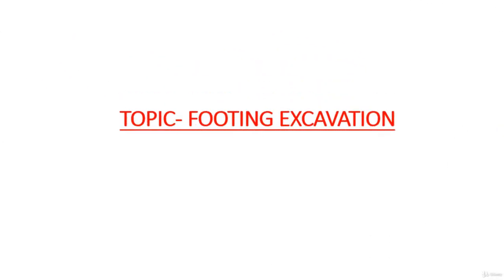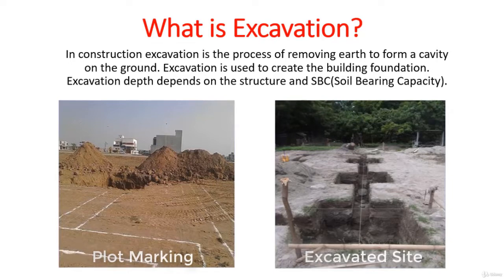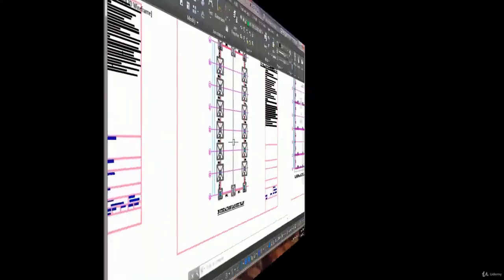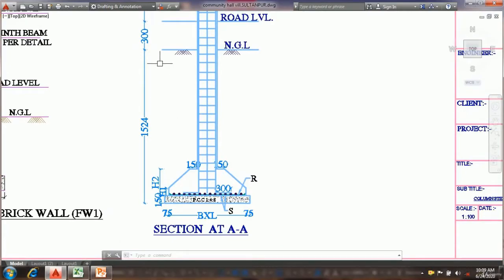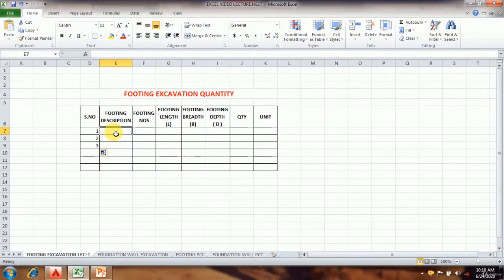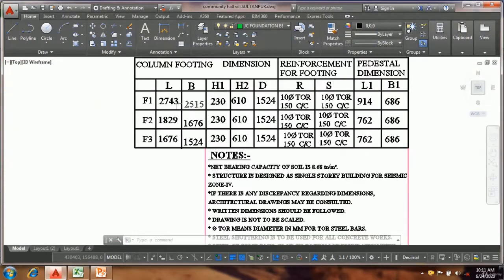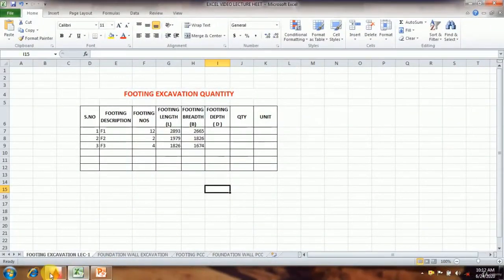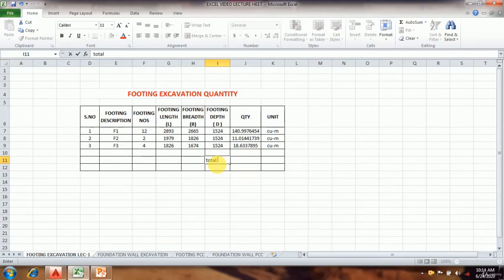1 HOW TO FIND QUANTITY OF EXCAVATION OF FOOTINGS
introduction to the quantity survey of civil engineering
chapter 1
topic: HOW TO FIND QUANTITY OF EXCAVATION OF FOOTINGS